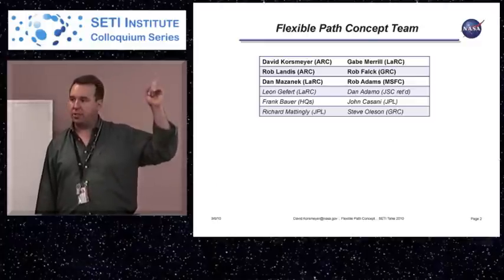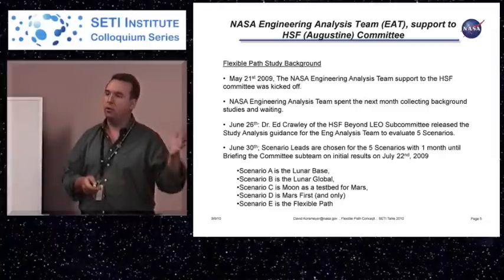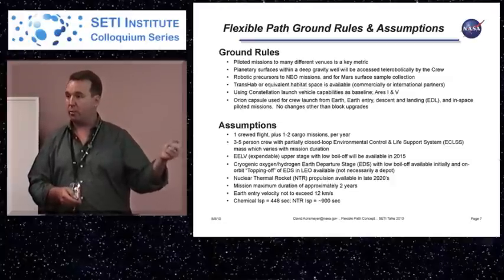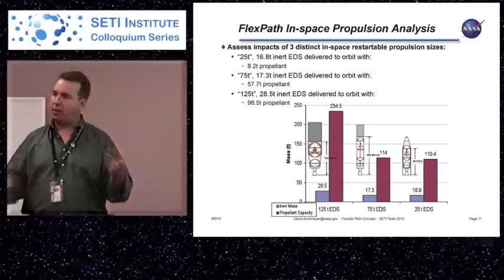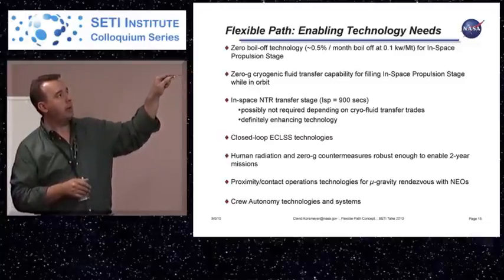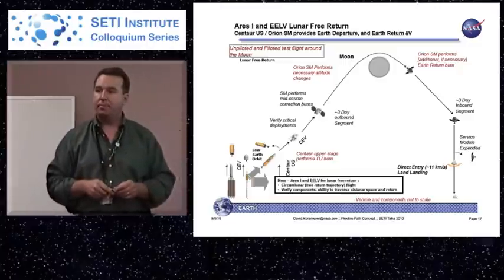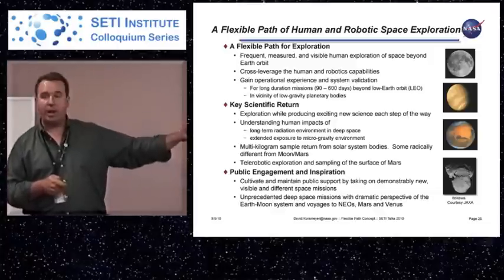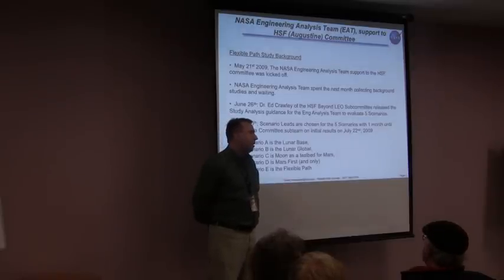NASA Future Human Missions - David Korsmeyer (SETI Talks)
NASA supported the "Review of U.S. Human Spaceflight Plans" (HSF) Committee during the Summer of 2009 by performing a study and analysis of a novel Flexible Path concept. The Flexible Path architecture for human spaceflight calls for incrementally more aggressive human missions out into the inner solar system.